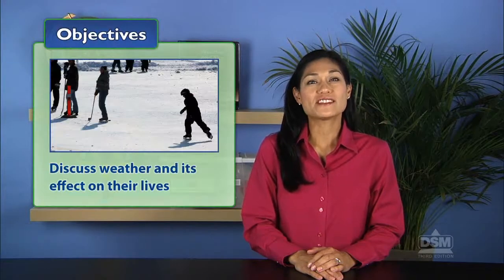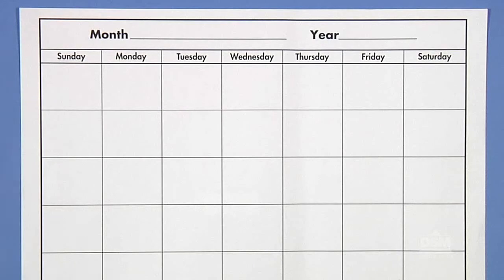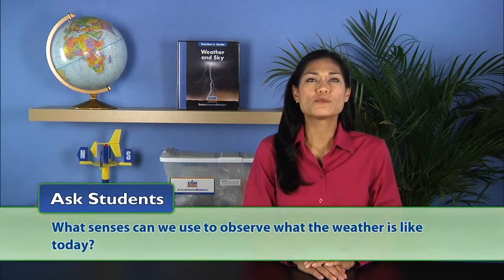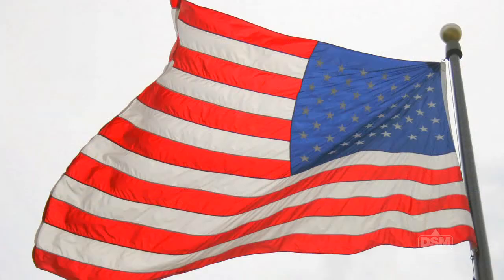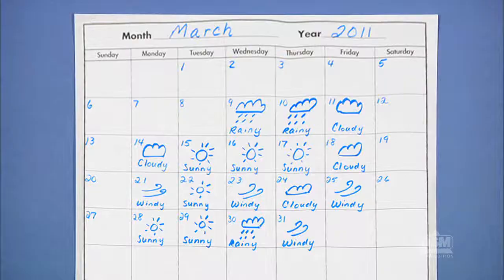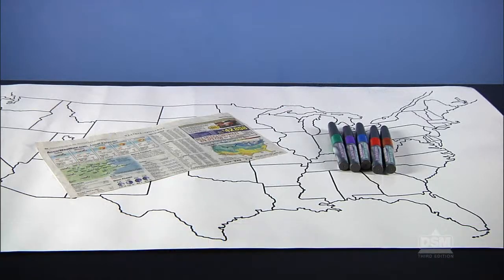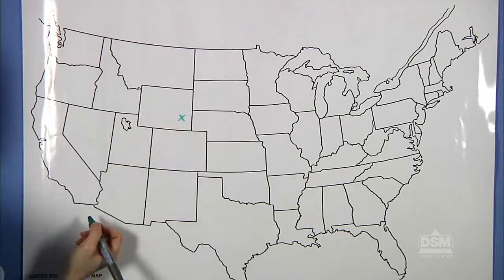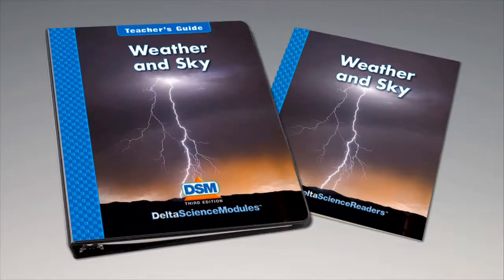Weather and Sky - Activity 1: Observing Weather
Students observe and describe daily weather and discuss how weather affects everyday life. They begin to record daily observations of weather on a class calendar.